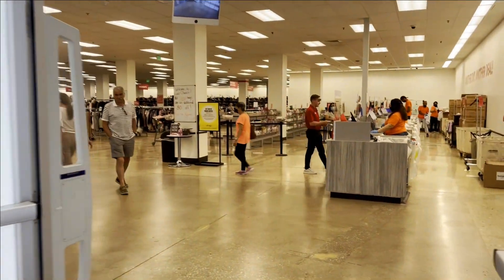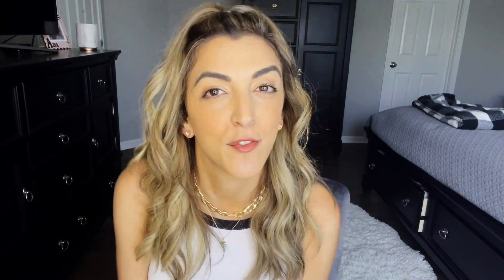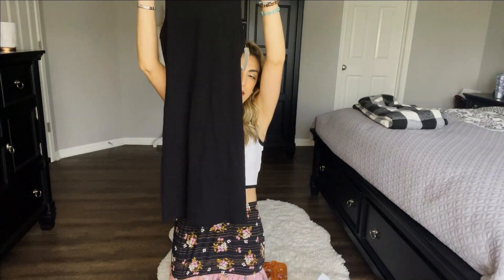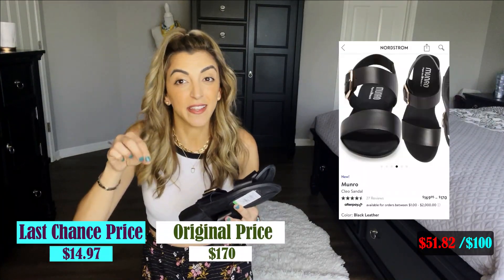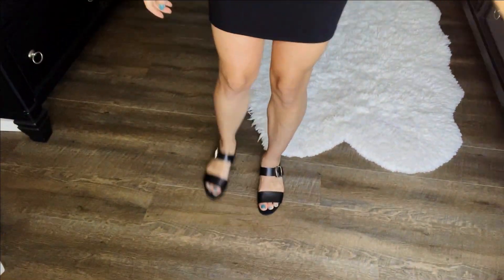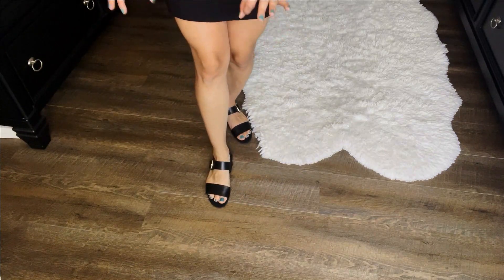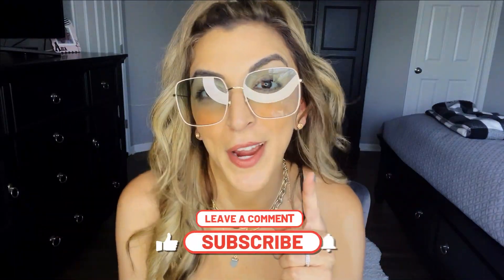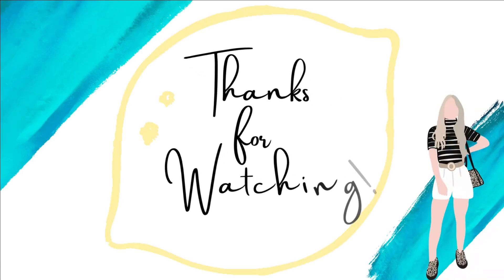SHOP Nordstrom's SECRET OUTLET LAST CHANCE FOR CHEAP!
My Measurements:
Dress Small/4
Tops Small
Bottoms 6/28
Height 5'6"
Shoes 7
Shop Video Looks:
Quay Sunglasses (Exact Match):

Munro Black Sandals (Exact Match):

BP Ribbed Dress (Similar):

BP Ribbed Dress (Similar w/Slit):

BP White Dress (Similar):

BP White Dress (Similar-Plus Size):

Lulus Dress (Similar):

My videos are all about fashion, interesting finds, clever shopping and the occasional travel excursions (usually to Sicily)!
Check back for more soon!